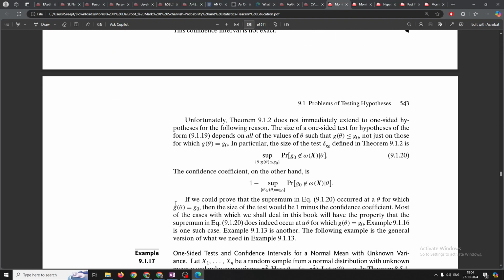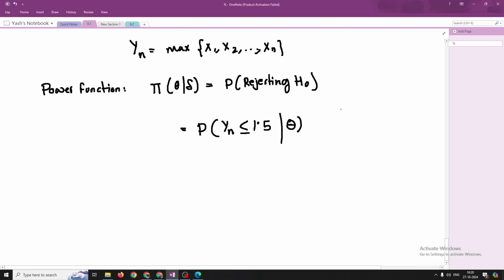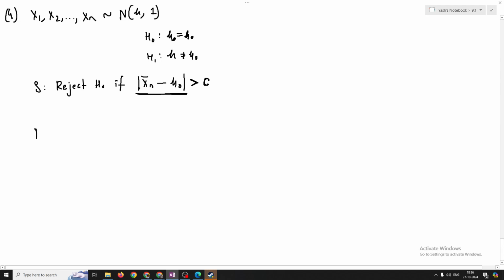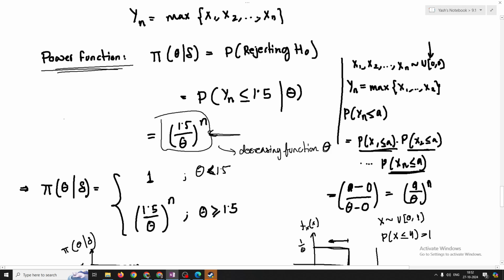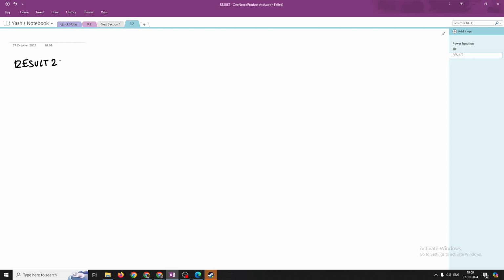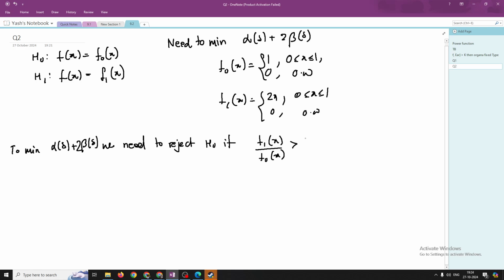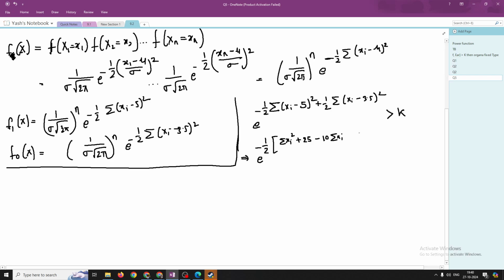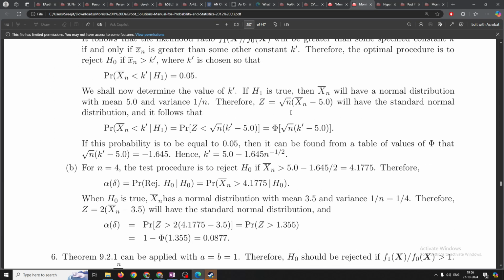Testing Hypothesis 9.2